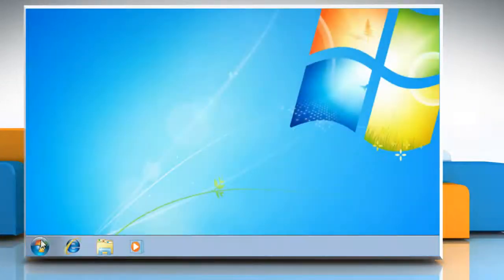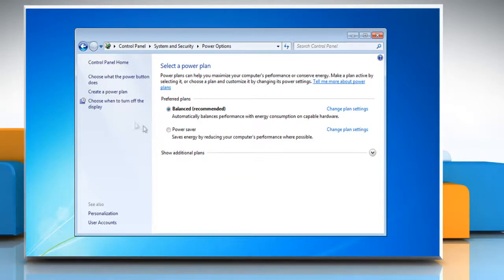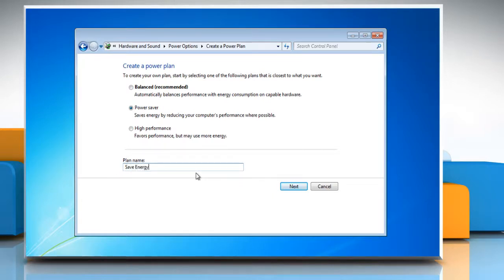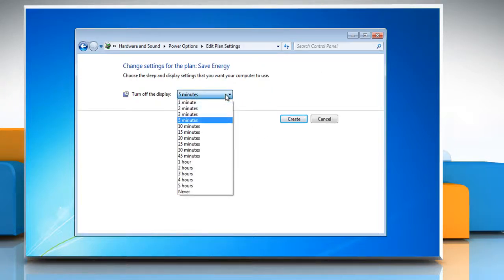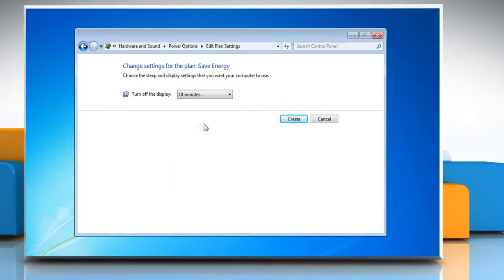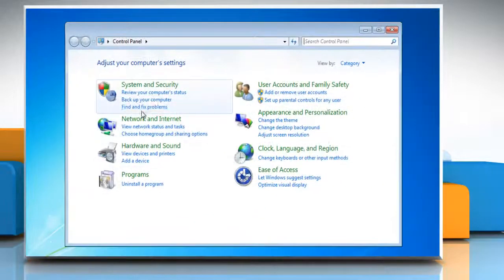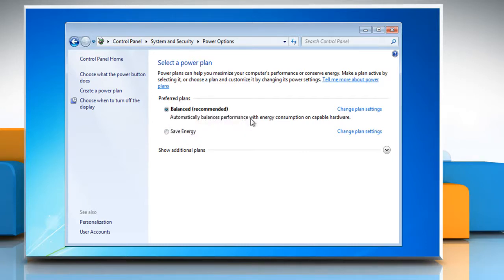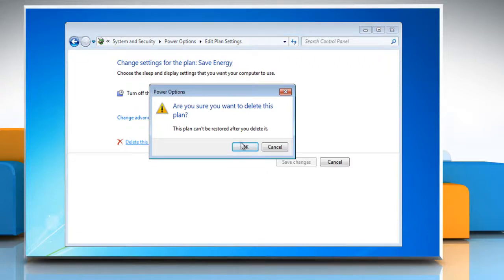Windows® 7: How to create and delete a power plan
Do you need the steps to create and delete a power plan on a Windows® 7-based PC? Just call iYogi at 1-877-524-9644 and our team of expert technicians can give you steps for doing just that.